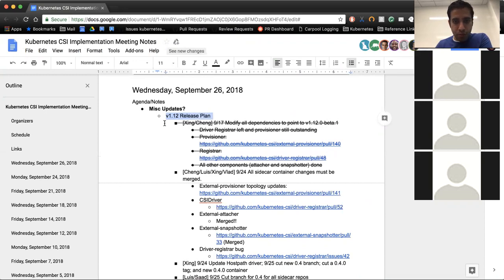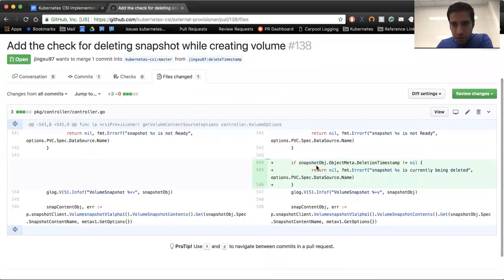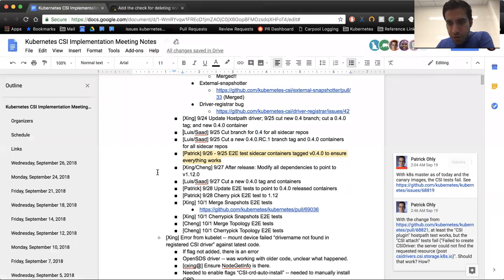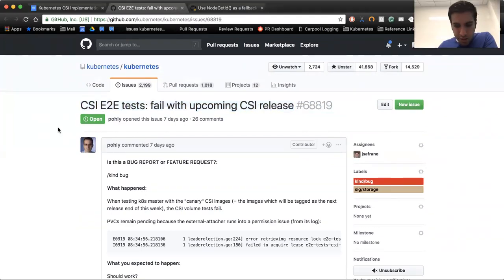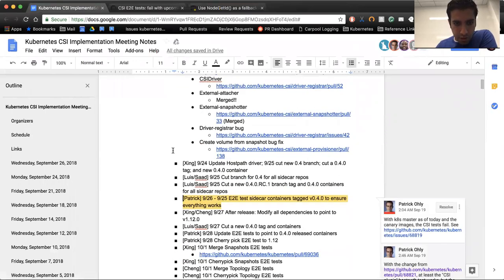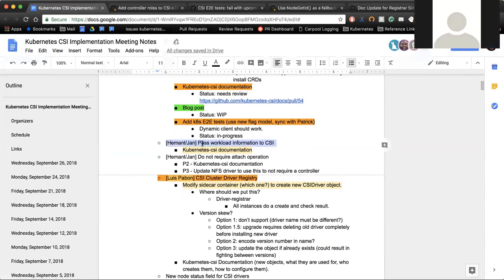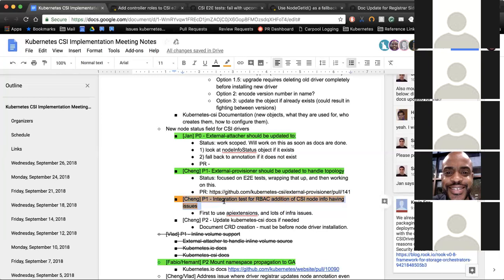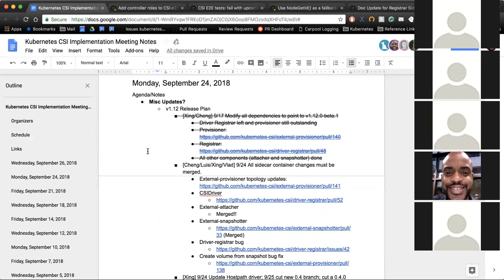Kubernetes SIG Storage - CSI Implementation Workgroup 20180926